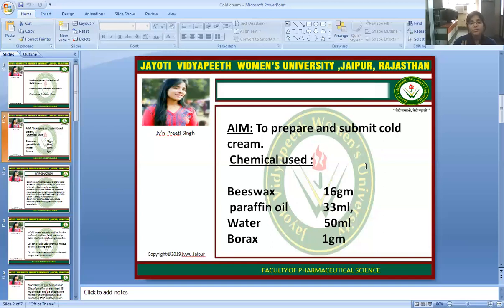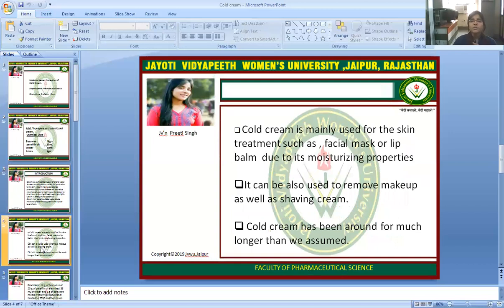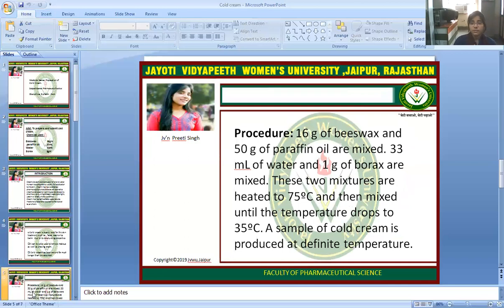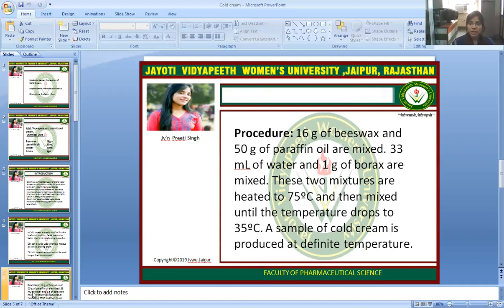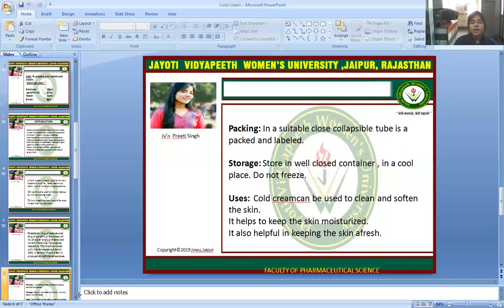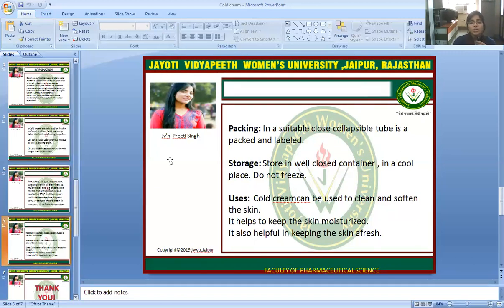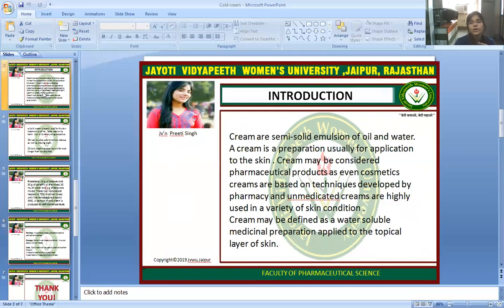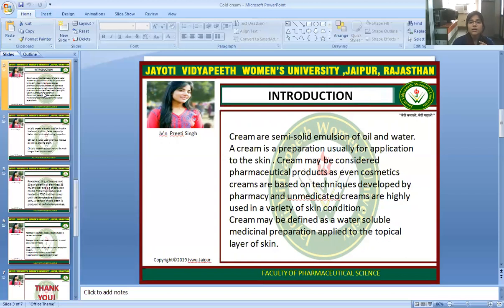JVWU-Preparation of Cold Cream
TOPIC- Preparation of Cold Cream.
course-Pharmaceutics (Practical)
Program-B.Pharm I Sem